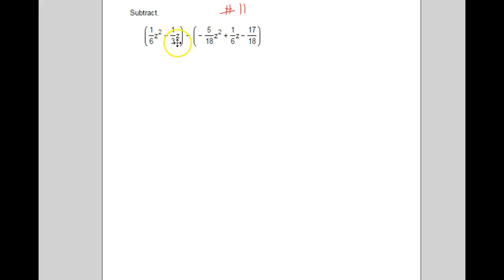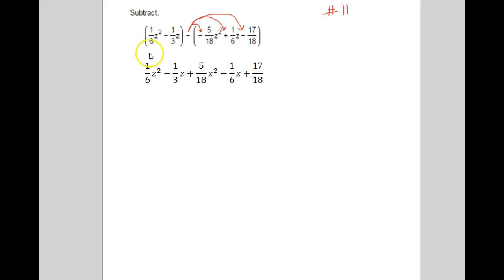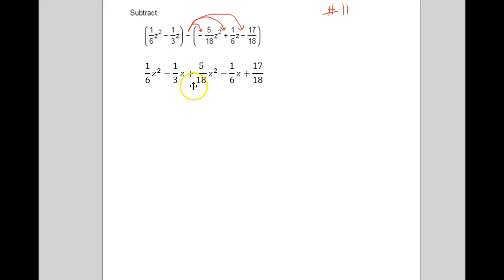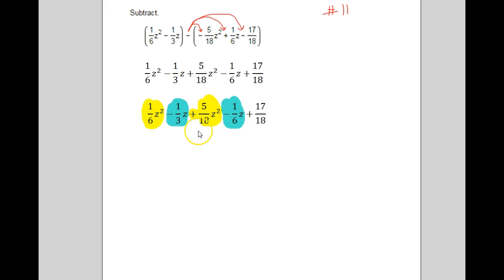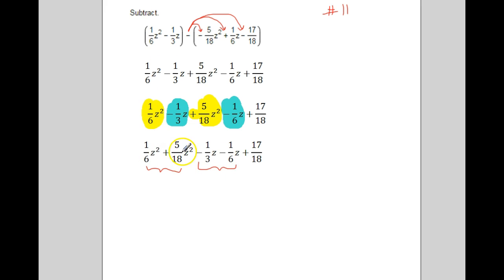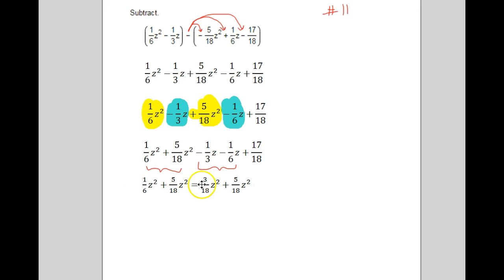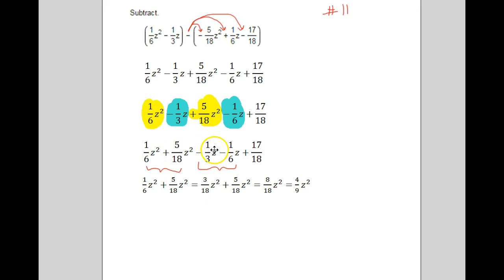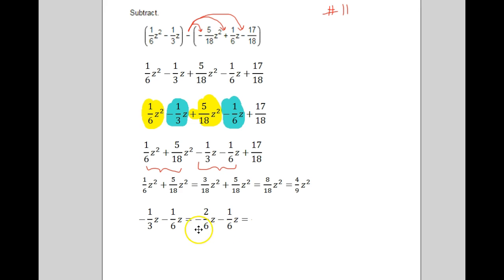subtracting polynomials with fractional coefficients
subtracting two polynomials with fractions for coesfficients